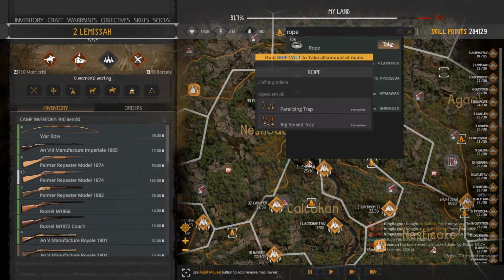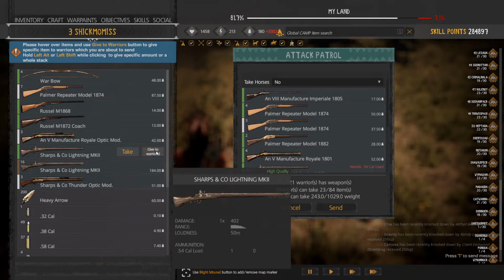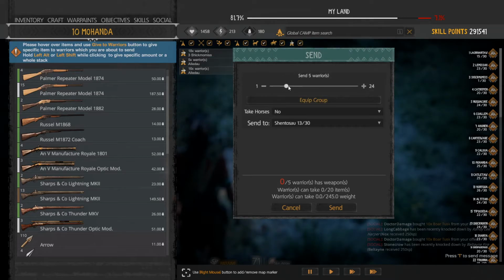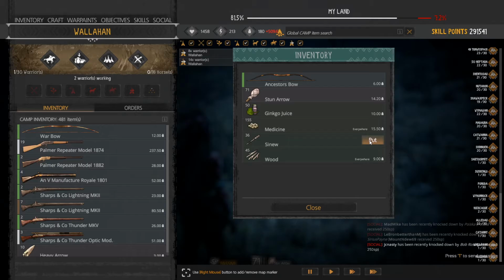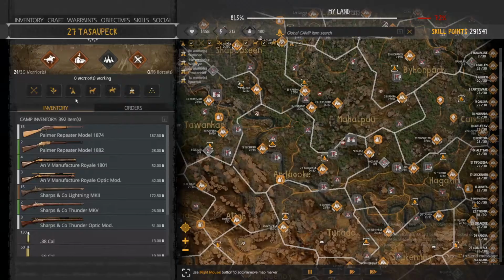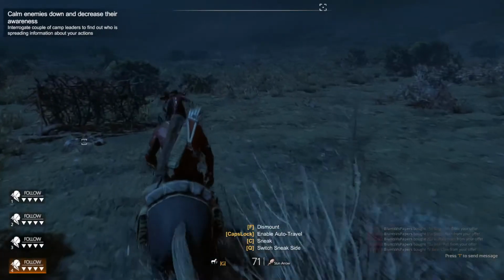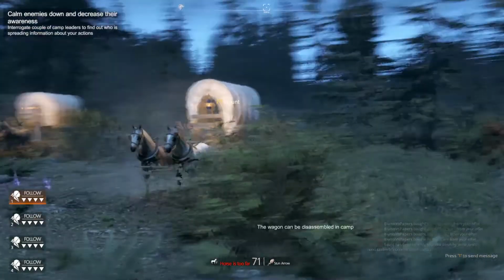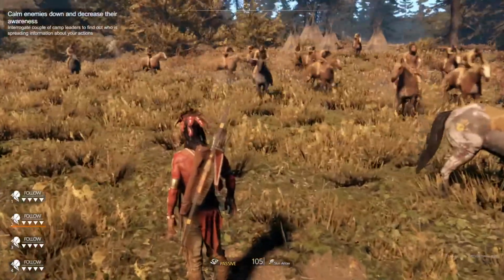This Land is my land. -Part 21-Creating blocker villages-The making of a feeder campaign..